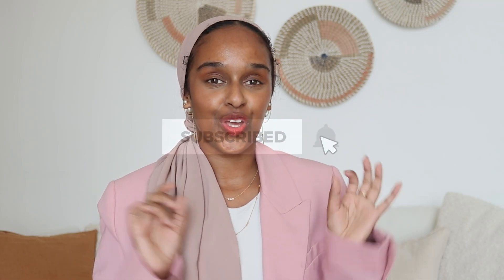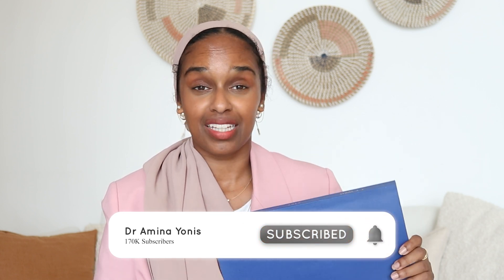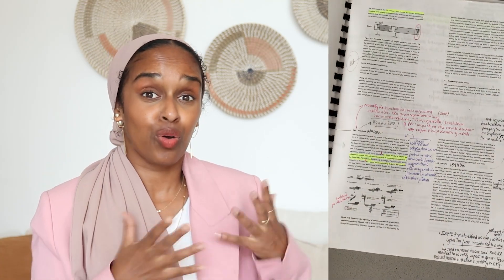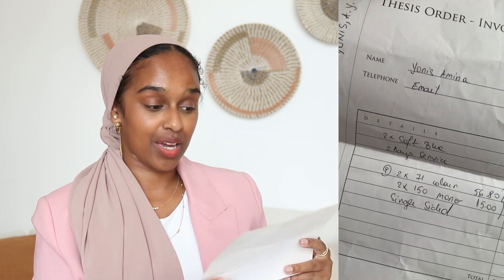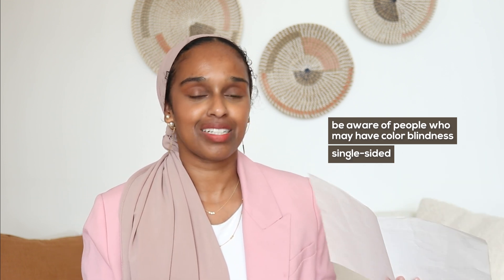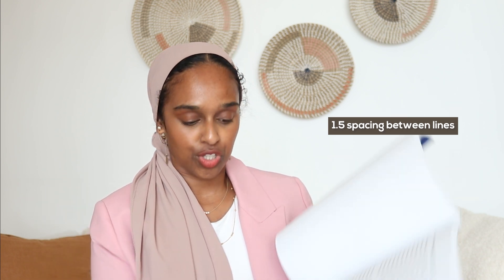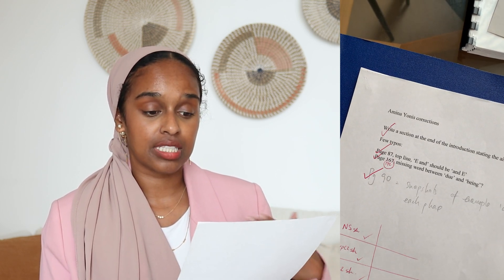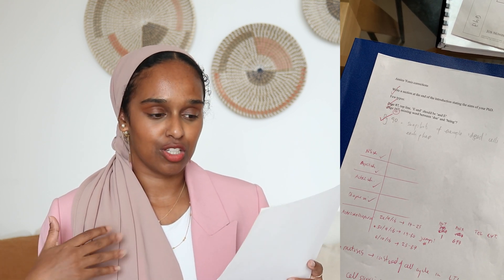How I Printed & Bound My 300+ Page PhD Thesis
RESEARCH WRITING COURSE
for two weeks free access to 3 hours + content for report writing.